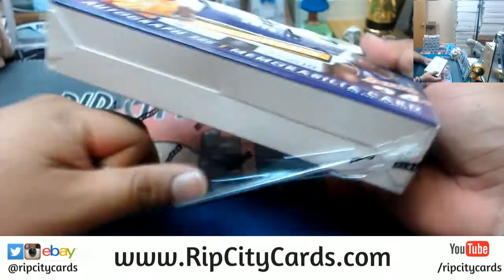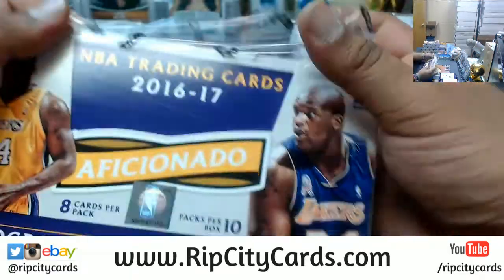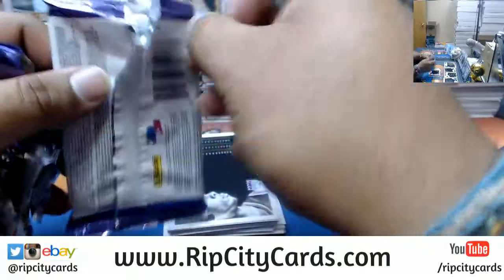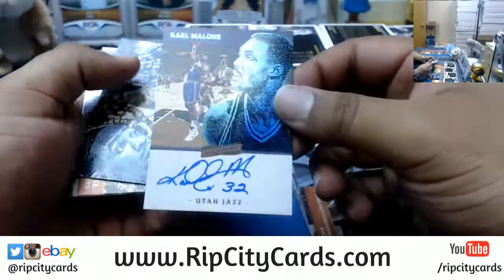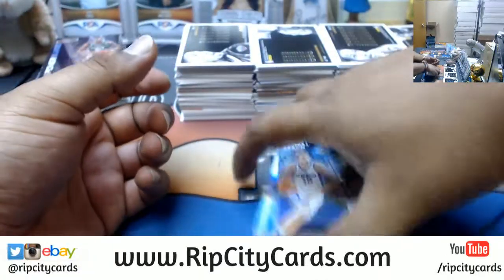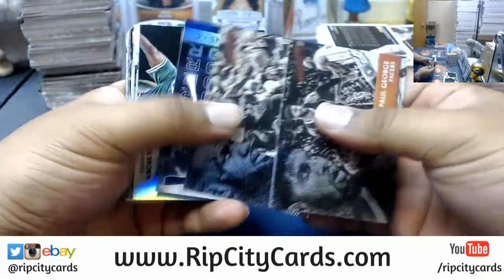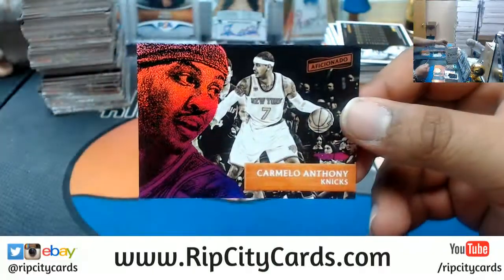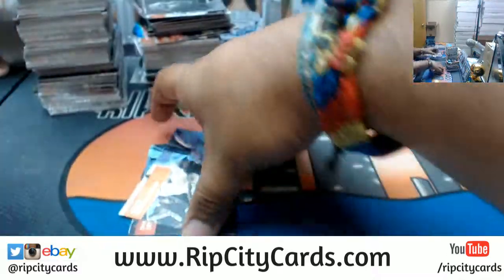2016 17 Aficionado Basketball Half Case #3 eBay